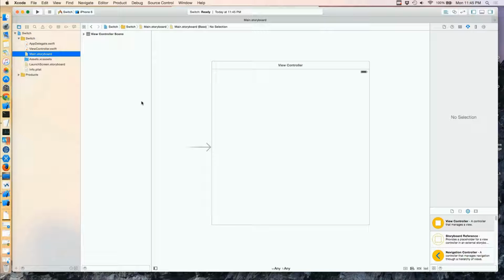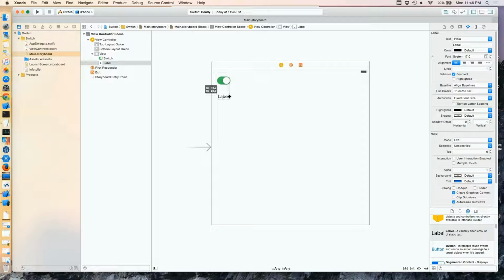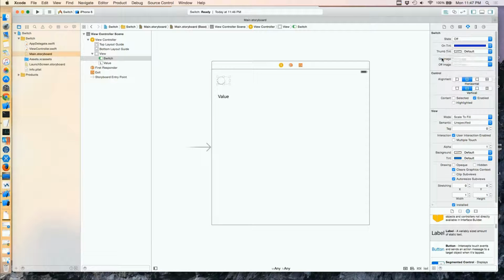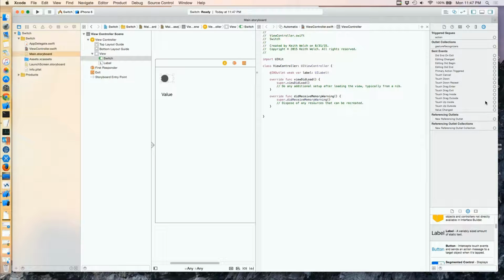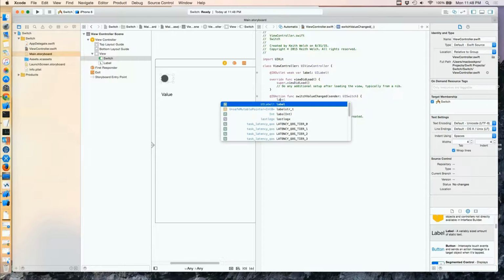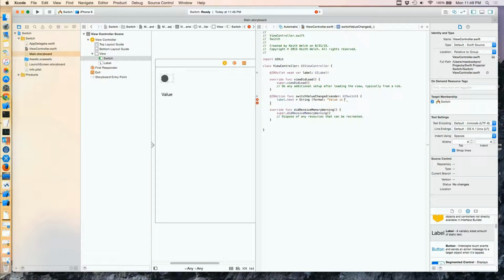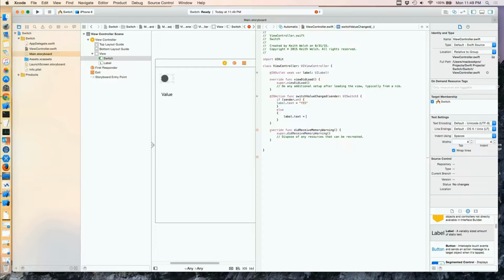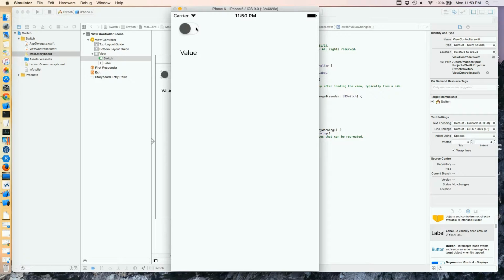iOS 9 App Development Tutorial - Uiswitch Control